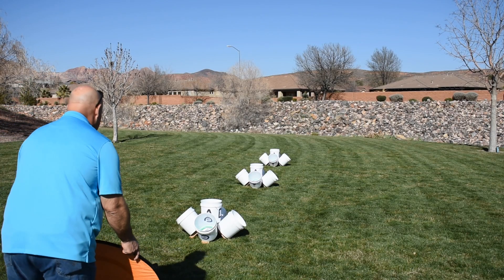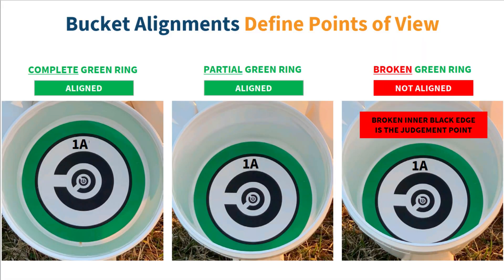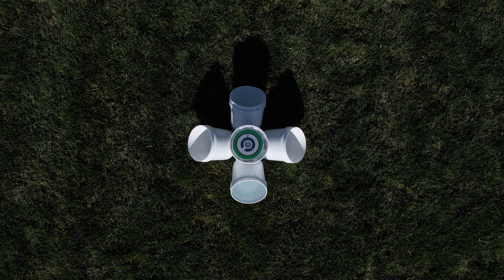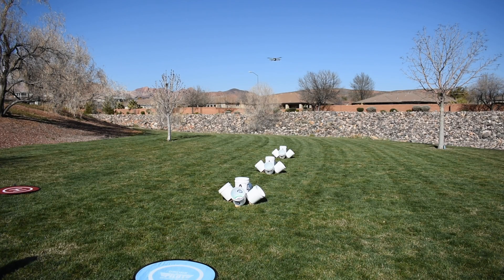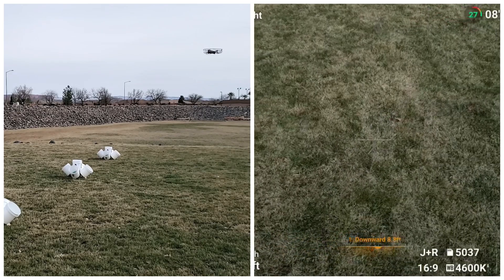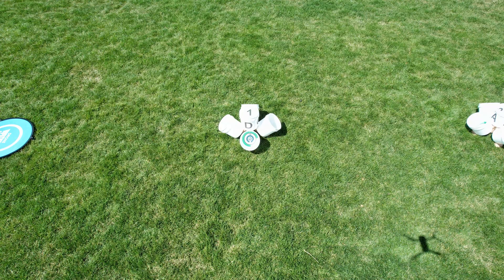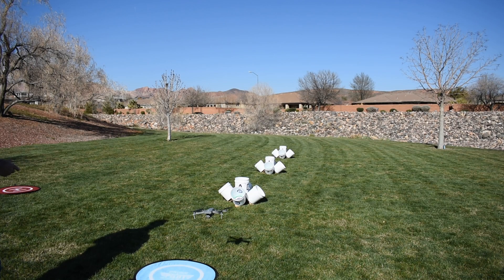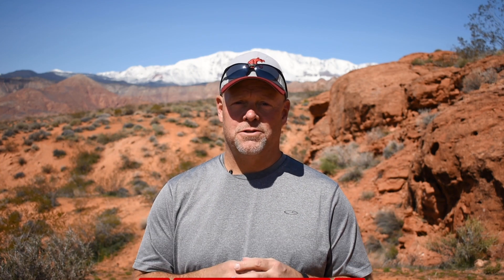How to Use NIST Bucket Stands - Improve Your Drone Pilot Skills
Are you ready to improve your drone piloting skills? In this video, we’ll show you how to use your own NIST bucket stands to assess and better your flying skills. We walk you through how to position your stands and explain the 2 tests you can try out with them! This video follows part 1 of our NIST bucket stand series.

0:00 Introduction
0:50 Setting up the Buckets
1:13 1st Test
4:13 2nd Test
6:01 Ken’s Results